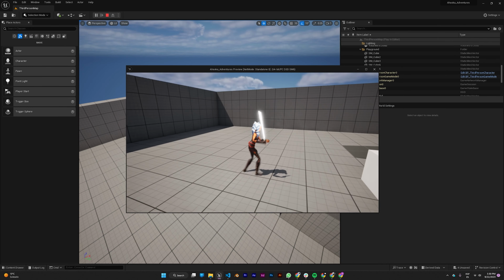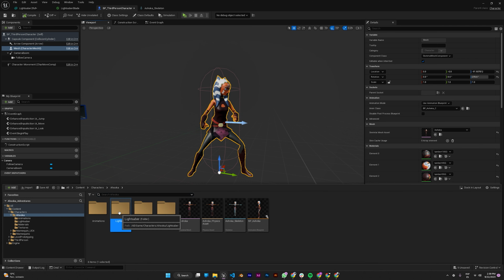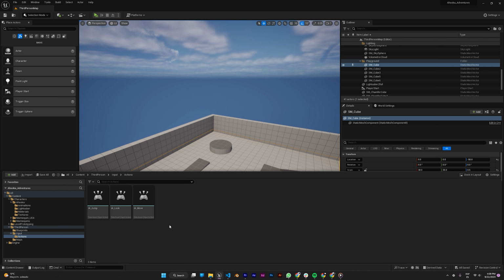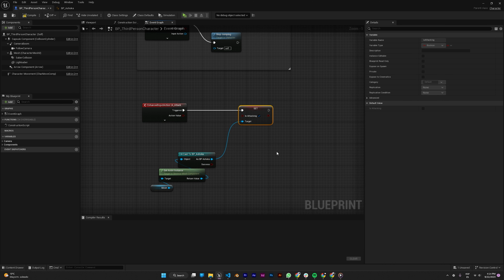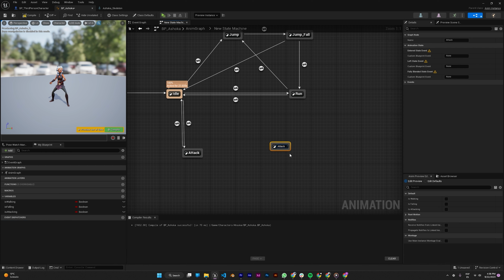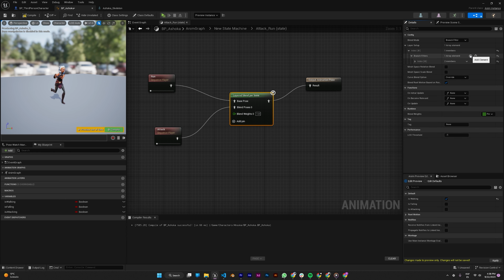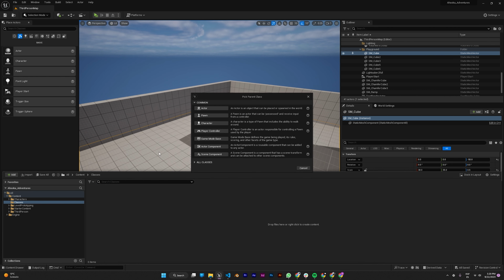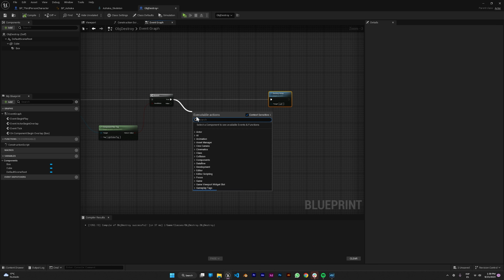Star Wars Ahsoka Game: Unreal Engine 5 Lightsaber and Attack - Episode 2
Welcome to Episode 2 of our Unreal Engine 5 Tutorial Series on creating a Star Wars Ahsoka game! Today, we're adding Ahsoka's lightsaber to the game. We'll import the 3D model, set up attack animations, and implement collision detectors to destroy objects. By the end, Ahsoka will not just move and jump, but also wield her lightsaber effectively.

👾 What You'll Learn:

How to import external animations into Unreal Engine 5
Using Mixamo for high-quality animations
Step-by-step guide on implementing Lightsaber and Attack animations

This tutorial is designed for those who have a basic understanding of Unreal Engine 5 and are looking to enhance their skills in game development. Whether you're a hobbyist or aspiring game developer, this guide will provide you with the tools to make your Star Wars game come alive.

🌟 Series Overview:
This is the second episode in a comprehensive tutorial series aimed at creating a Star Wars-themed platformer game featuring Ahsoka as the main character. Future episodes will cover topics such as level creation, AI enemies, and much more.

Let's get started on your game development journey

Specs:
GPU: NVIDIA GeForce RTX 3080
CPU: Intel Core i7 10700K
RAM: 32GB
Motherboard: Asus Prime Z490-A
OS: Windows 11